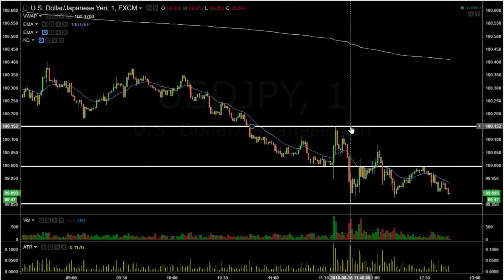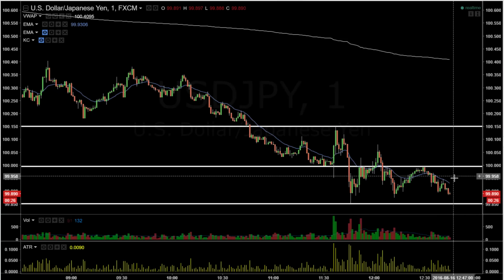Tape Reading Around A Key Price Level On JPY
Tape reading is more about watching price response to key levels than anything else. See the symmetry in this USDJPY move offering several scalps.